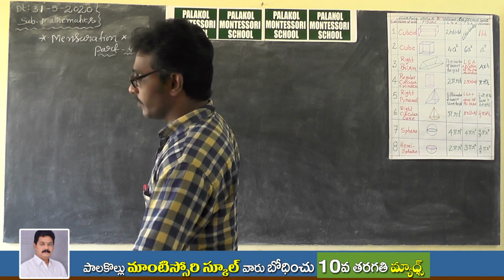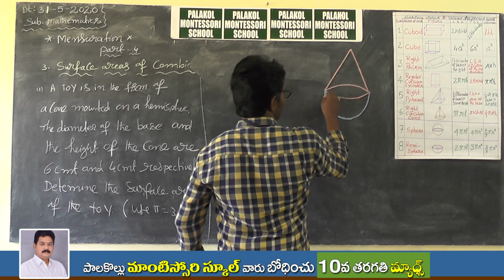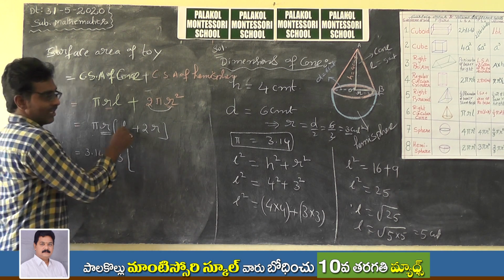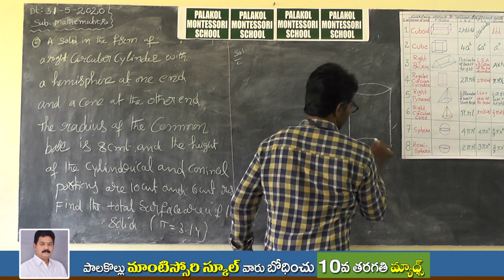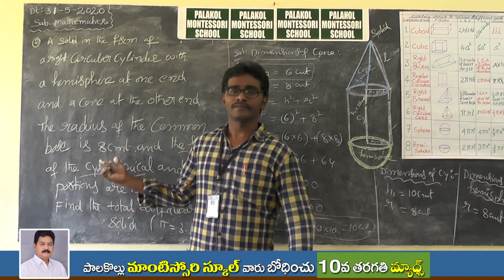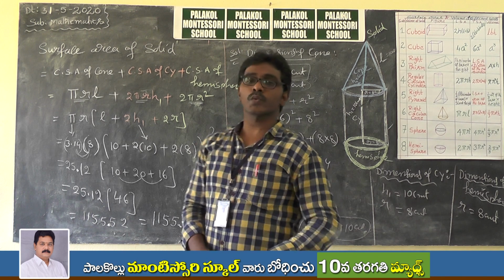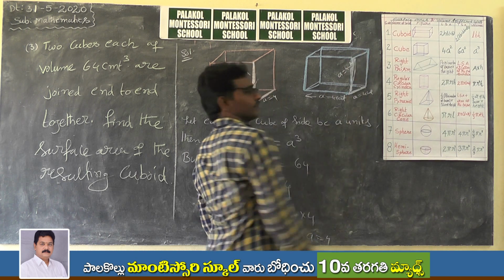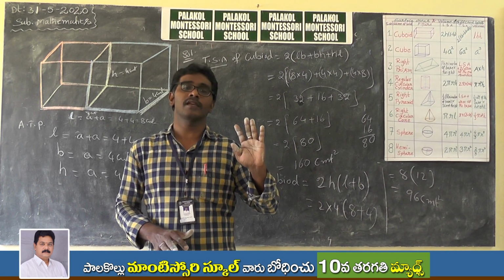X CLASS MATHS MENSURATION PART 4